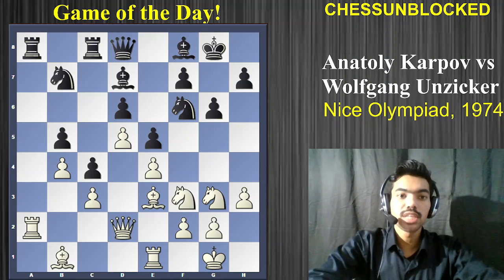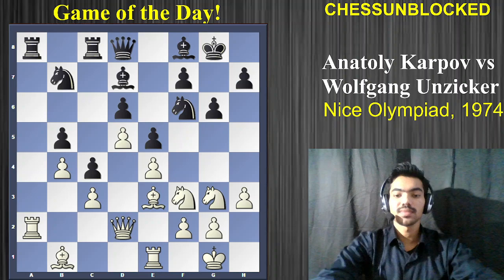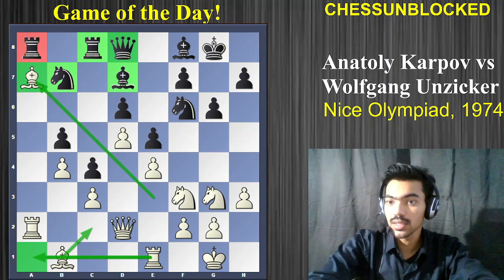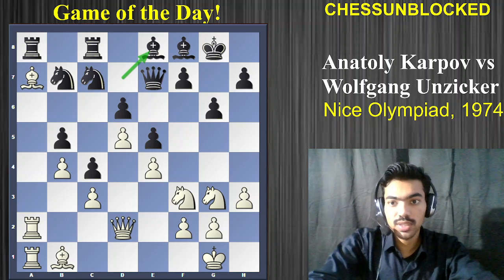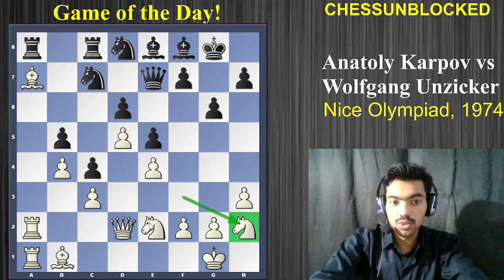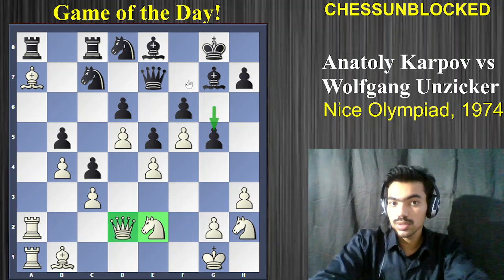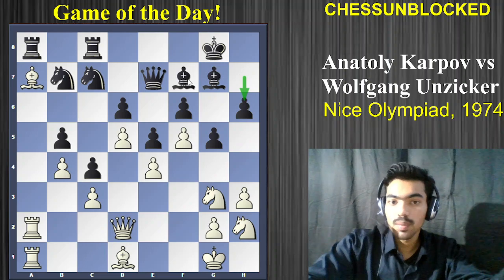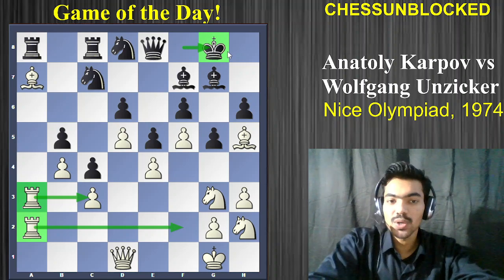Anatoly Karpov's Chess Brilliancy Against Wolfgang Unzicker | Nice Olympiad 1974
Here's the classic Masterpiece by Anatoly Karpov against Unzicker.
Karpov vs Unzicker (Nice Olympiad 1974)
This is the game were Karpov played the Brilliant Move Ba7!! and then totally Squeezed his opponent.